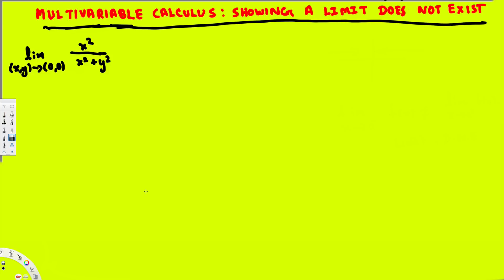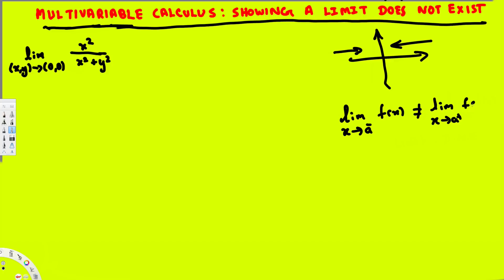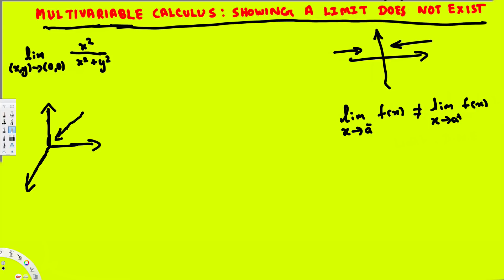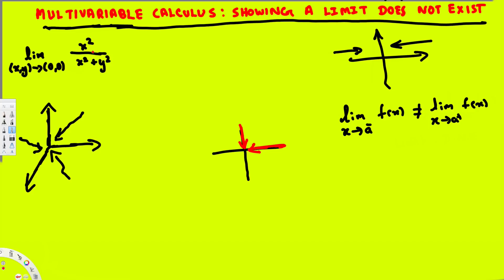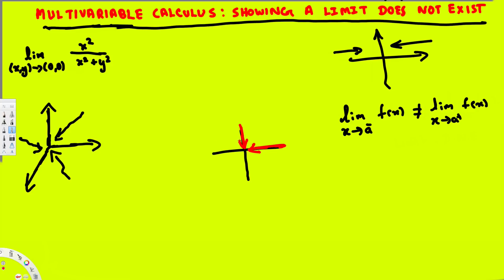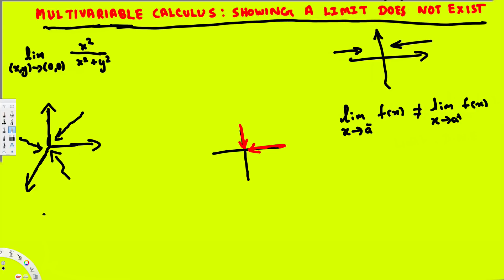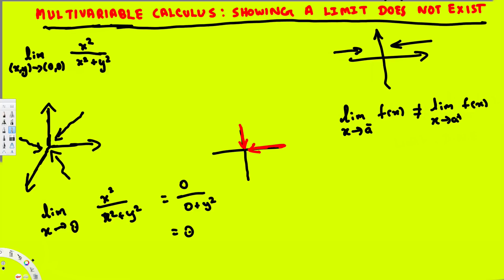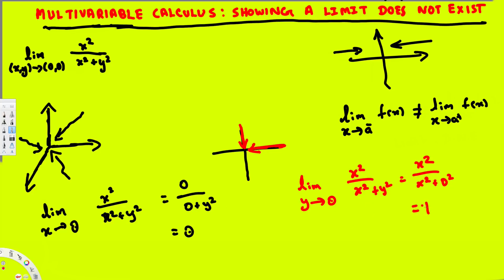Multivariable Calculus Showing a Limit Does NOT Exist - Vector Calculus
Multivariable Calculus: Showing a Limit Does NOT Exist - In this video, I spend a bit of time talking about what it means for a limit not to exist and do one example showing that the limit does not exist.